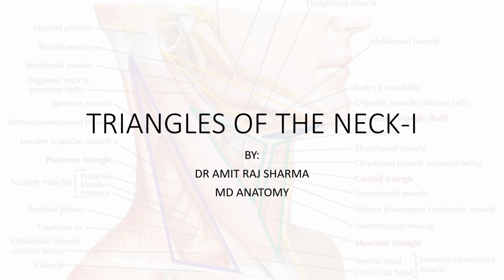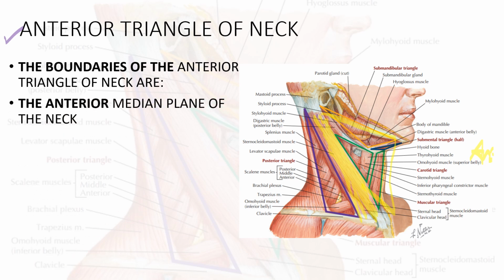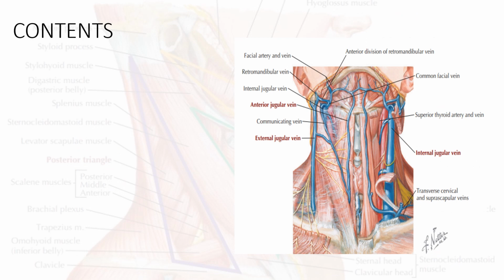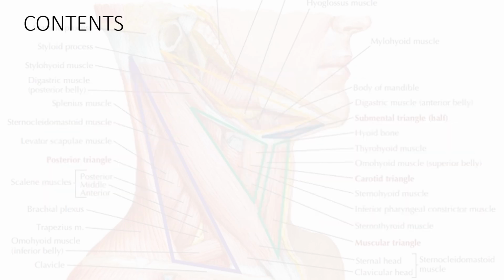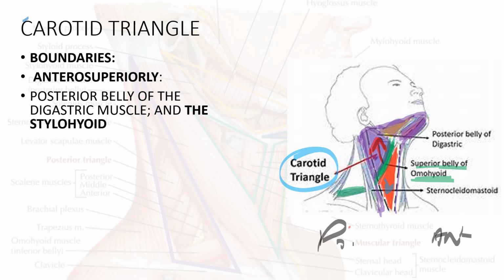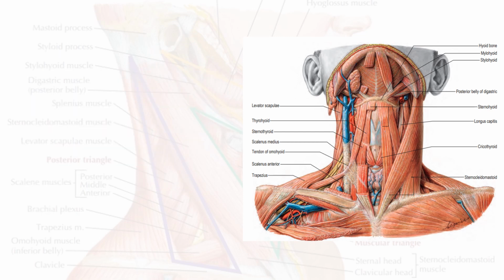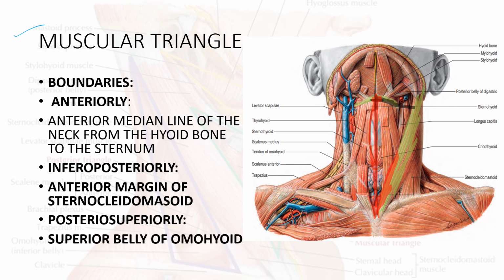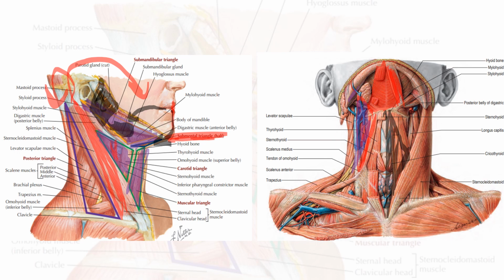TRIANGLES OF NECK1,ANTERIOR TRIANGLES, SUBMENTAL, DIGESTIC,CAROTID & MUSCULAR TRIANGLES WITH APPLIED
Dr. Amit Raj Sharma's Anatomy Channel provides an engaging exploration of the intricate structures and functions of the human body. Through a blend of clear explanations, vivid illustrations, and real-life examples, Dr. Amit Raj Sharma takes viewers on a journey through the marvels of anatomy.

With a keen focus on accessibility, Dr. Amit Raj Sharma breaks down complex anatomical concepts into digestible pieces, making them understandable for viewers of all levels of expertise. From the basics of skeletal and muscular systems to the intricacies of the nervous and circulatory systems, each topic is approached with clarity and enthusiasm